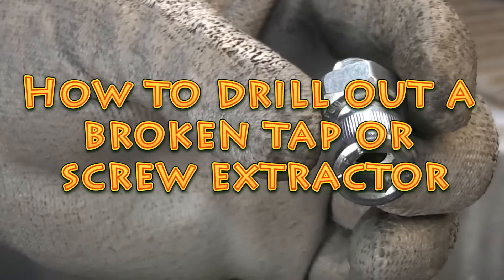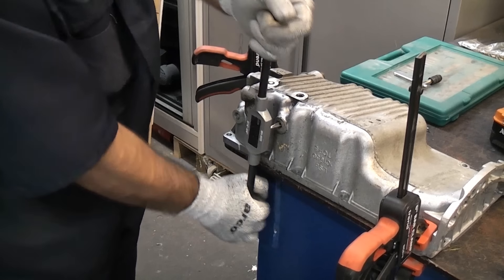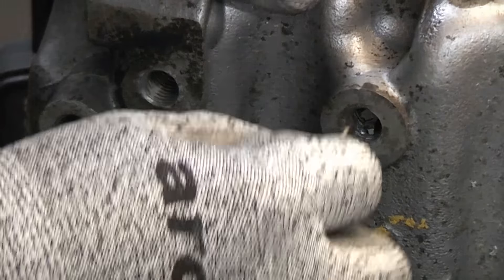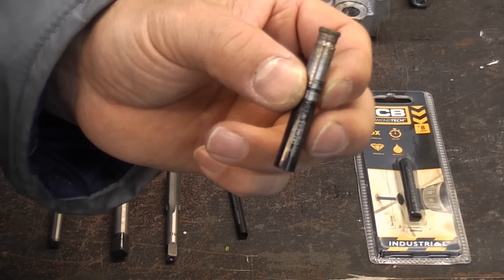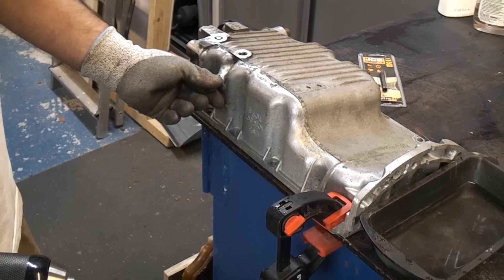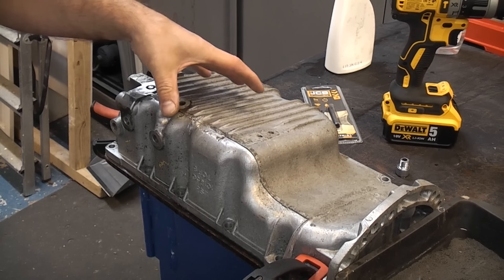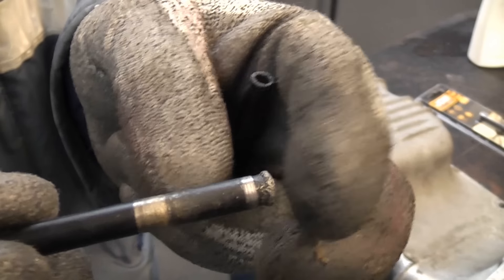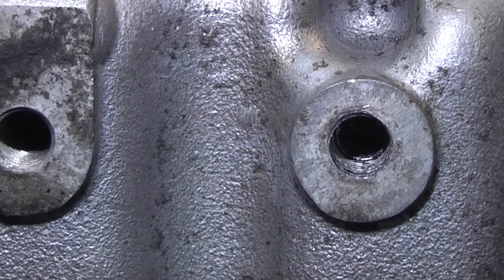How to drill out a broken tap | drill out a broken screw extractor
In this video I drill out a broken tap using a JCB diamondtech holesaw. Drilling out a broken tap or drilling out a broken screw extractor is often very difficult and most people would get the broken tap or broken screw extractor spark eroded. There are not many drill bits that will drill HSS taps or screw extractors as they are harder than most drill bits, but the JCB Diamondtech holesaws slowly remove the hard steel.  The Diamond Tech holesaw cost £17.50 from Toolstation (I’m not on commission)

Some more videos that might be of interest are-